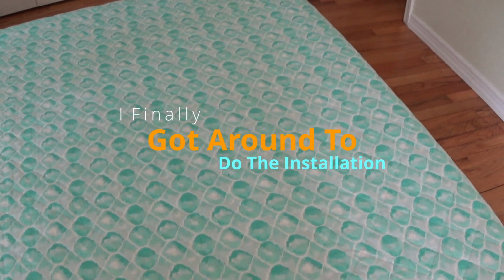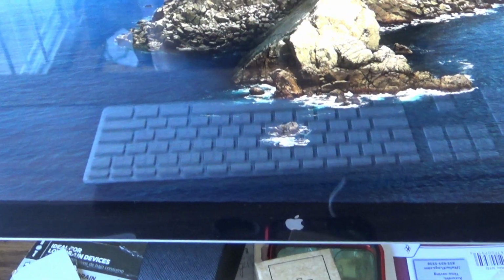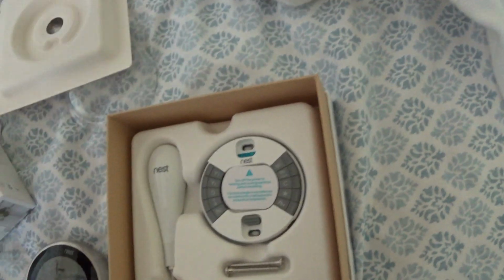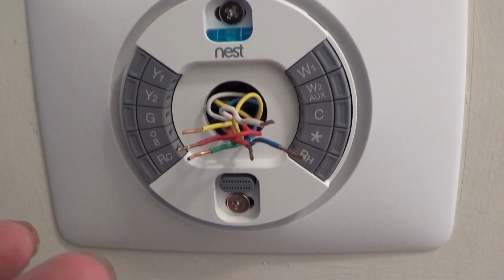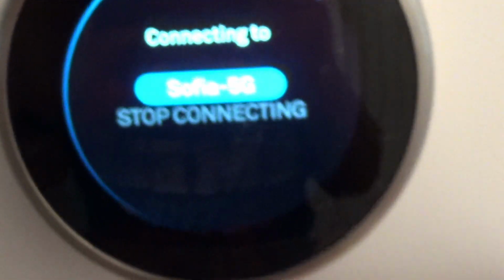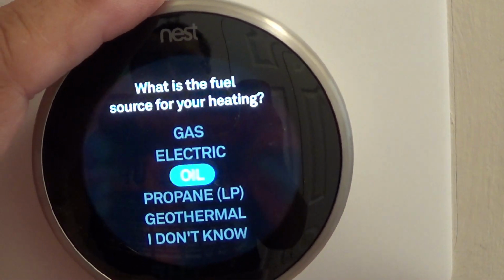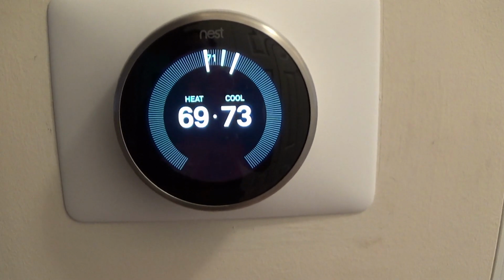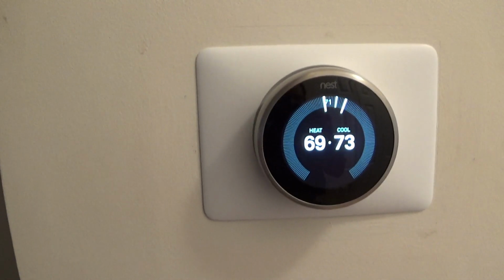Nest Learning Thermostat, Unbox and Install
This Is A Quick Unboxing And Set Up Of My Nest Learning Thermostat, after a failed install of the nest Thermostat E I had to get help from my Son In Law he is an electrician and get the Thermostat E installed to find out it was not compatible with my system, Well Here is The Nest Learning Thermostat Install Video